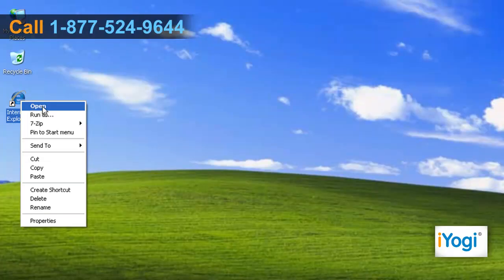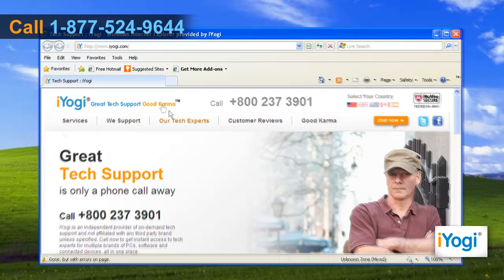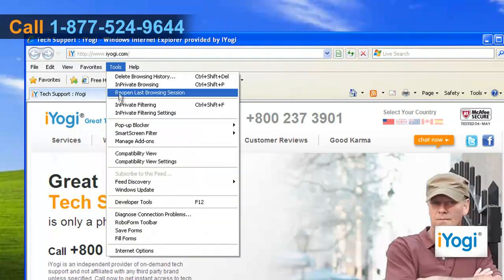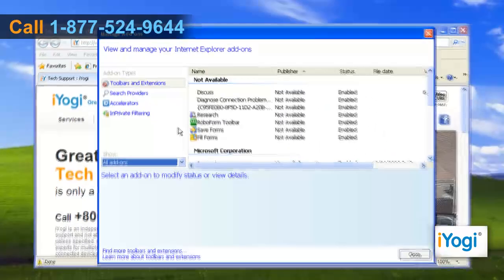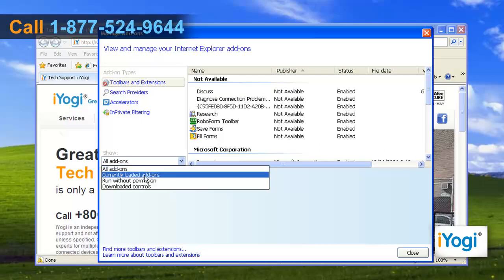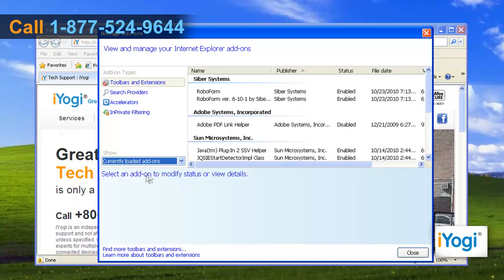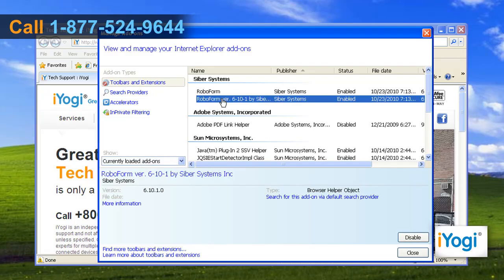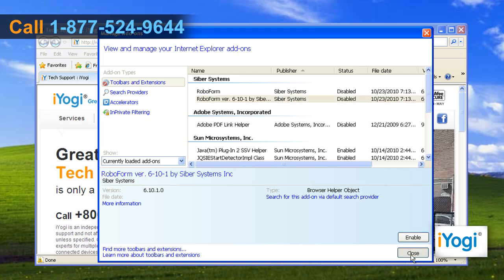How to disable add-ons in Internet Explorer® 8 in Windows® XP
Watch this video for steps to disable add-ons in Internet Explorer® 8 in your Windows® XP based computer.

Just call iYogi at 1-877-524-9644 and our expert technicians can provide you the steps for doing so.